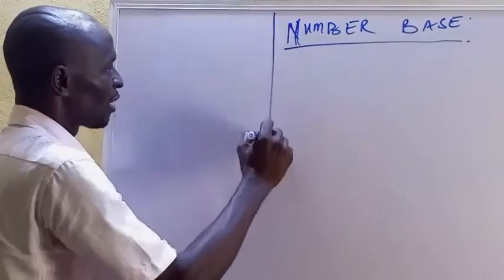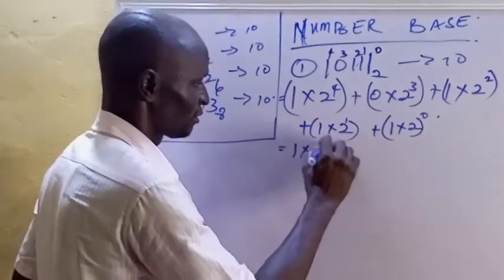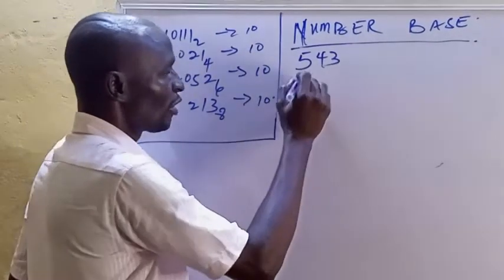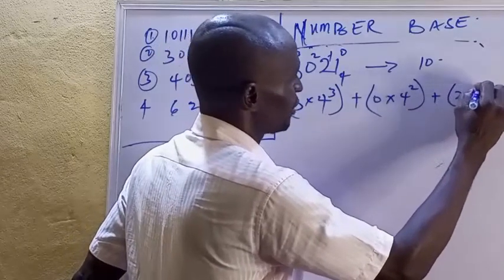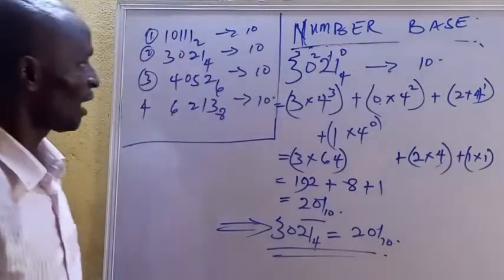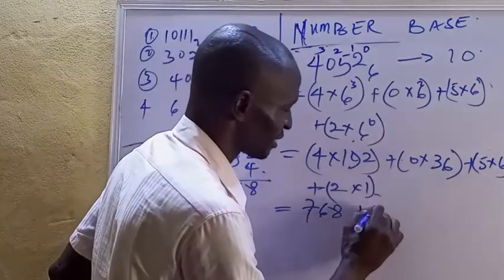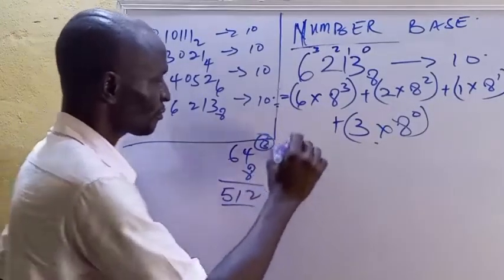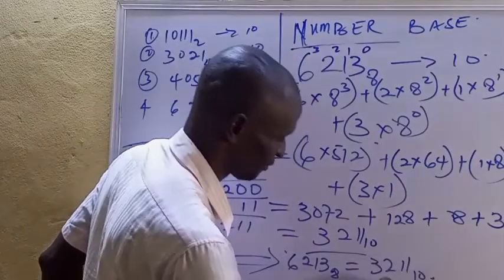Number Bases: How to Convert from other Bases to Base 10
Conversion of Numbers from other bases to base 10 in the number bases system.
Obtaining numbers in base 10 from other bases involves reversing the original process and we will achieve this using the expansion method